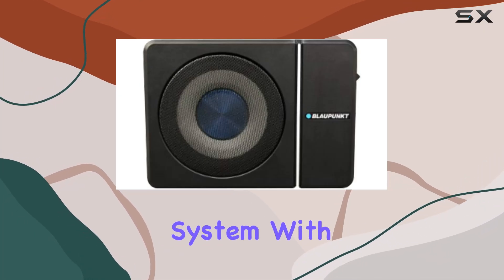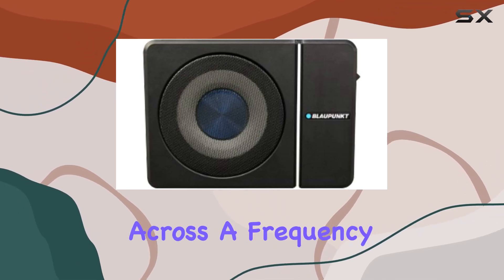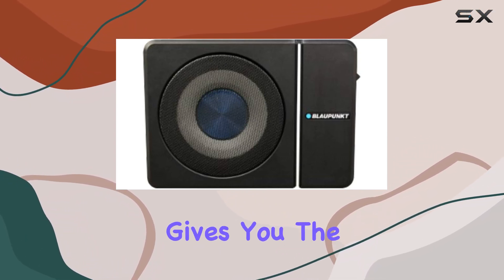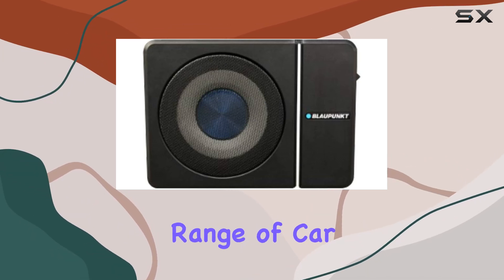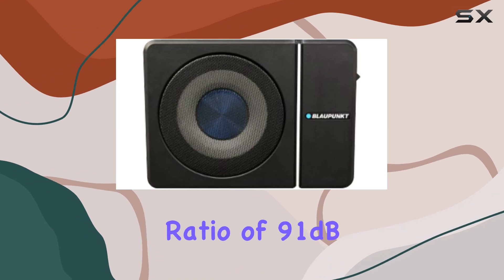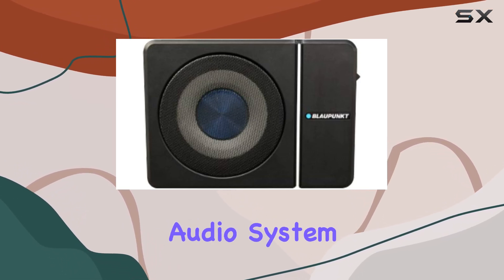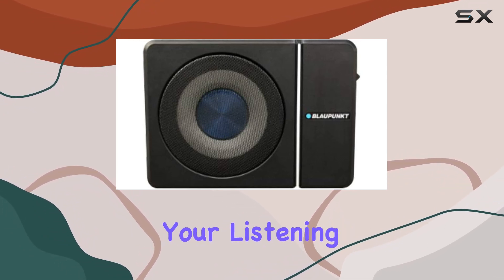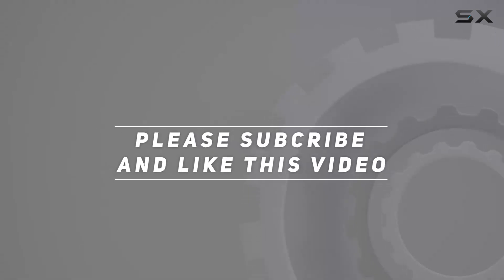Blaupunkt GTHS81 8" Amplified Subwoofer: Unleash Powerful Bass in Your Car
0:00 Intro
0:06 Review

Things that we mentioned in this video:
BLAUPUNKT GTHS81 8" Amplified : B08LQ43RGX